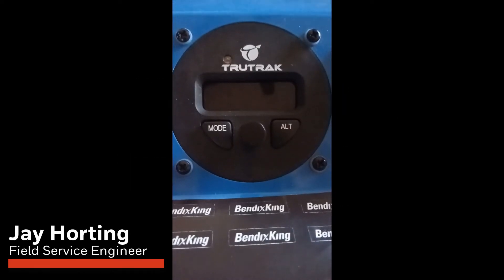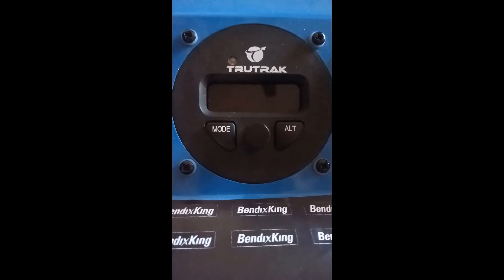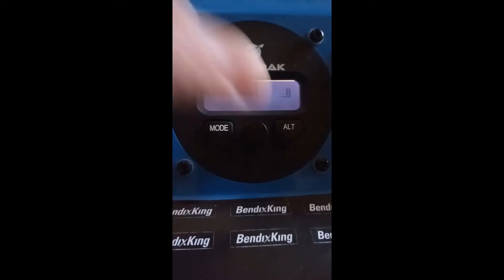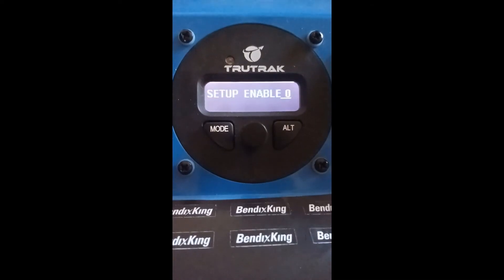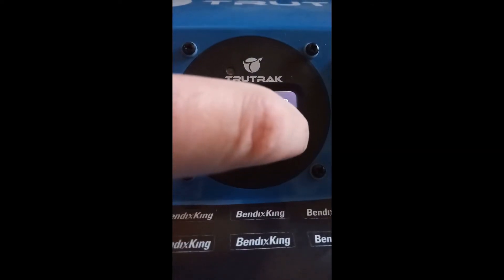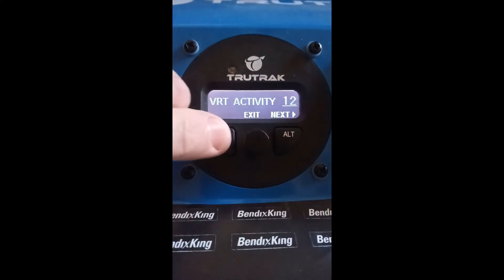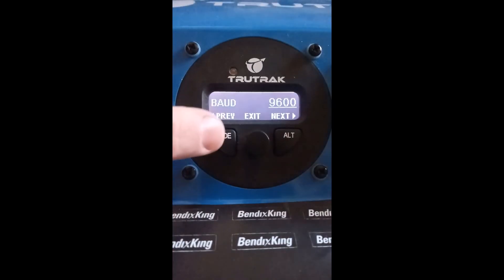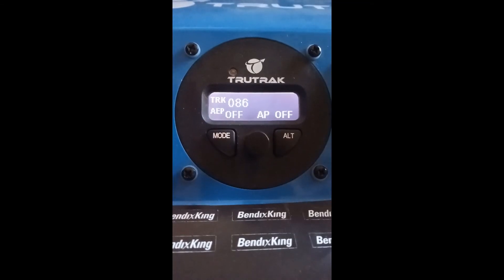TruTrak Vizion PV 30 Setup | Honeywell Aerospace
The TruTrak Vizion PV 30 is a state-of-the-art autopilot system that provides pilots with the utmost in precision and efficiency. In this video, we will show you how to set up and use the Vizion PV 30 in configuration mode for your next flight. With its sleek design and advanced technology, the Vizion PV 30 is perfect for any pilot looking for an edge in the cockpit.

For further details, please refer to the Technical Publications found